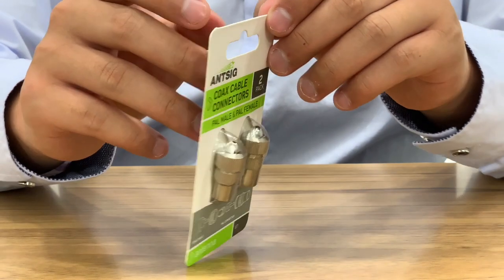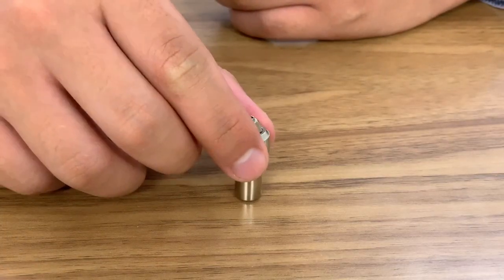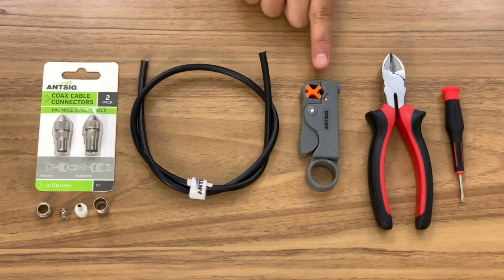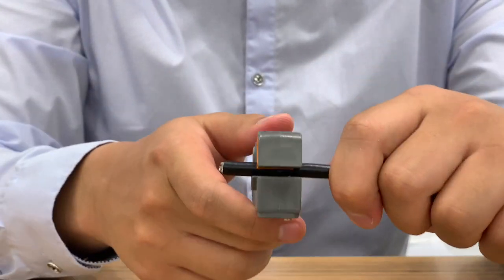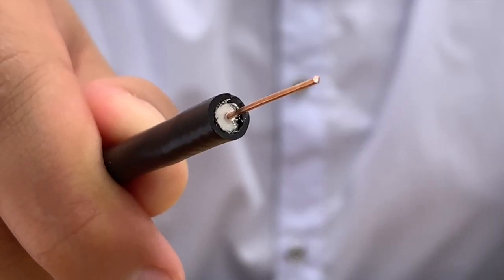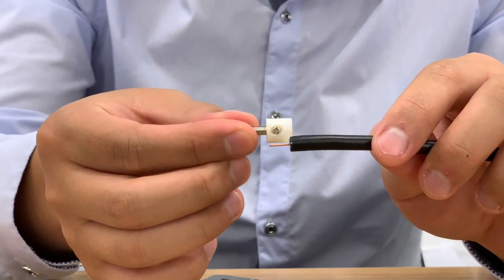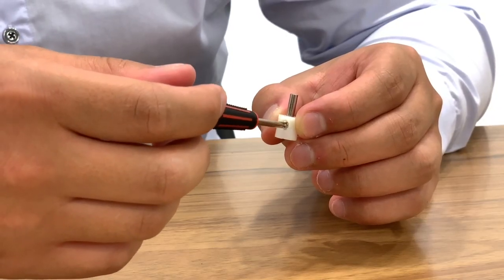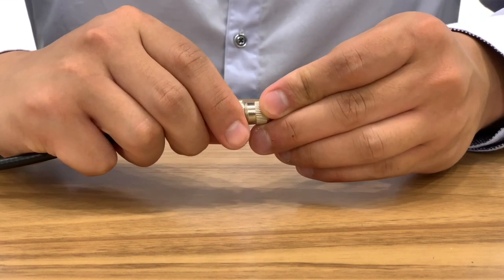ANTSIG : How to terminate a PAL Male Female connector onto coaxial cable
This Antsig indoor PAL connector set of male and female coaxial metal connectors is suitable for uses including extension cable construction, repair of faulty PAL connections on existing cables and terminating coaxial cables.

- Terminates coaxial cables
- Used for constructing extension cables
- Repair faulty PAL connections on existing cables

Model No: 10,18,67
For more related products and additional how-to guides head to our